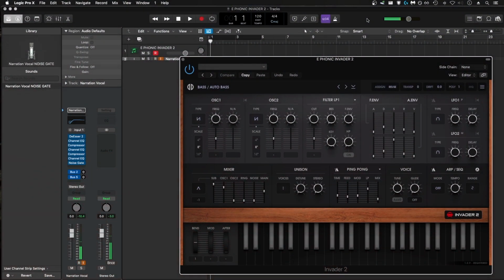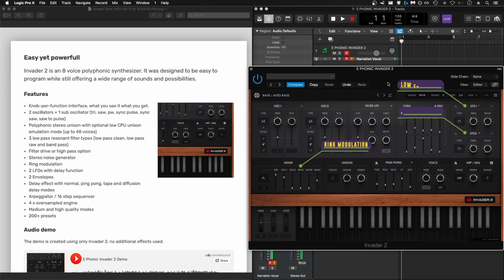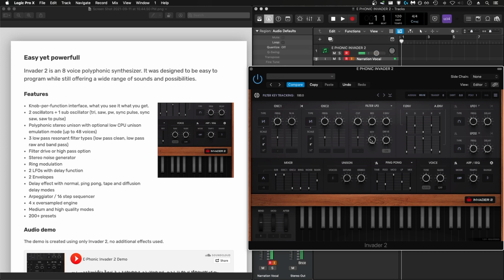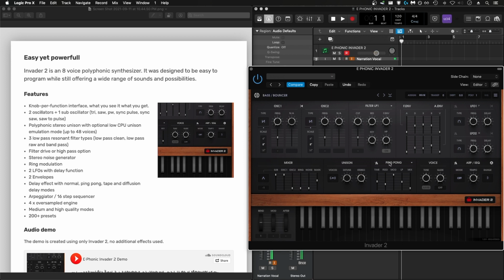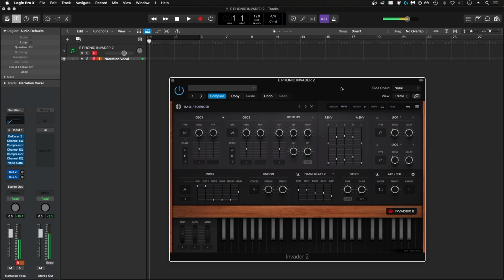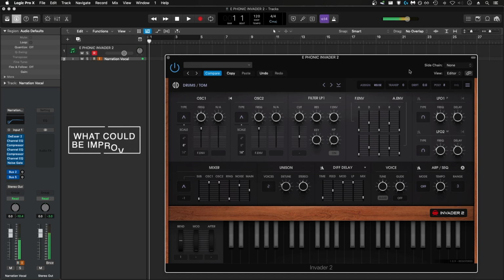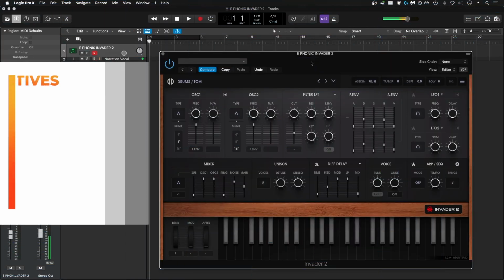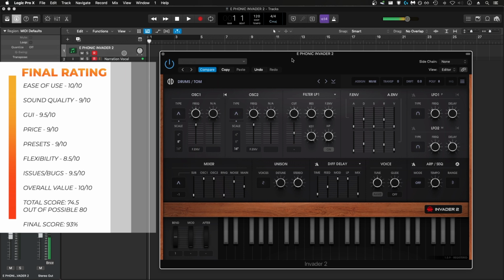E-Phonic Invader 2 VST/AU Synth - BEST BUDGET PLUGIN REVIEW - The New Budget Virtual Analog Beast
--- Introduction ---
0:24 E-phonic Invader 2 Background Info
0:34 Pay What You Want Model for Invader 2
0:50 Is Invader 2 Any Good?
1:03 My First Impressions of Invader 2
1:14 The Template I'll Use to Review The Plugin

--- Features of The Invader 2 Virtual Analog Synth ---
1:42 Features Built into Invader 2 (User Guide)

--- How to Use and Program Invader 2 ---
3:16 Diving in to the functions of Invader 2
3:22 The Filter Section
4:11 The Oscillators
5:01 Other Filter Options and Modes
5:22 The Envelopes (Filter and Amplitude)
5:40 The Mixer Panel
5:57 The Unison Module
6:27 The Delay Module
7:31 The Voice Module
7:54 The Arpeggiator and Sequencer
8:29 Pitchbend, Modulation and Aftertouch Wheels
8:36 Other Synth Controls
9:07 The Preset Browser

--- Invader 2 Graphical User Interface ---
9:16 Thoughts on the GUI

9:49 The One Limitation of the Synth

--- Preset Demo ---
10:09 Bass Presets
12:59 Bell Presets
13:47 Drum Presets
14:11 FX Presets
14:58 Keys Presets
17:04 Leads Presets
18:24 Pad Presets
21:37 Sequencer and Arpeggiator Presets
24:01 Stabs Presets

--- Demo Track Made Using Invader 2 ---
24:44 80's Retro House Demo Track Using Only Invader 2

--- Final Thoughts on Invader 2 ---
28:03 The Positive Aspects of Invader 2
28:42 Do You Need This Plugin?
29:26 What Could Be Improved
29:43 My Final Thoughts
30:06 Final Score for Invader 2

(UPDATE: The developer has released an update to the plug-in to fix the occasional channel duplication DAW crash I described in the video)

Thank you all for supporting me and my videos! Recently I've been getting more feedback and views on my stuff and I'm very grateful.

This video is a full review of the amazing new vst and au synth called Invader 2 by e-phonics. To my knowledge this is a brand new software synth by a developer that I wasn't familiar with. I saw this plugin synth mentioned on a forum and that the company was doing a "pay what you want" purchasing model for the synth and it grabbed my interest.

After messing around with the synth for a few days and creating a demo song using some of the built in presets I was super impressed by the sound quality and how easy it was to program sounds using the plugin. For the price this plugin has outstanding performance. Once again I tried to step up my video production quality and I hope it's starting to show.

Please let me know what you think of the video and what I can improve in future videos. I really appreciate any feedback and engagement!